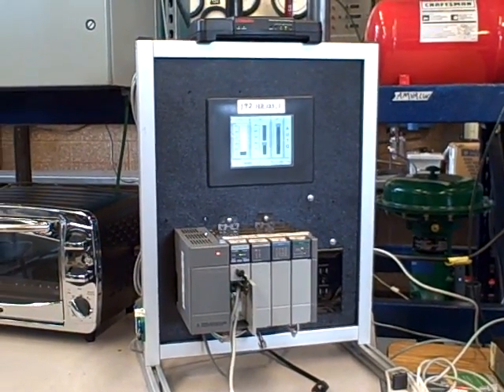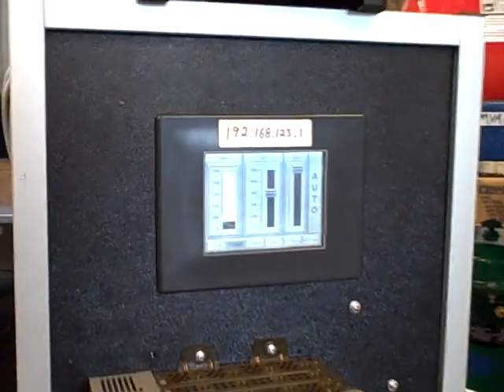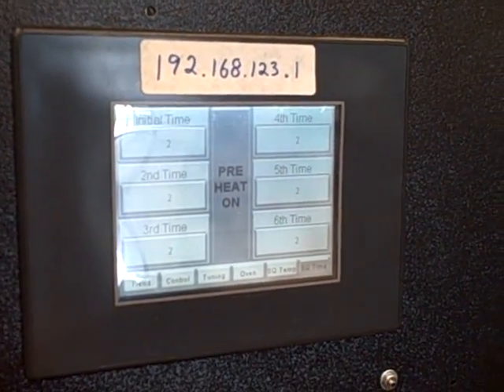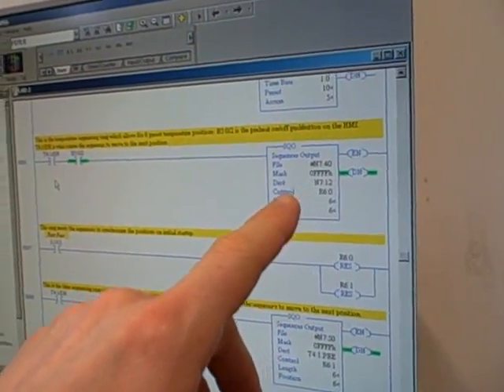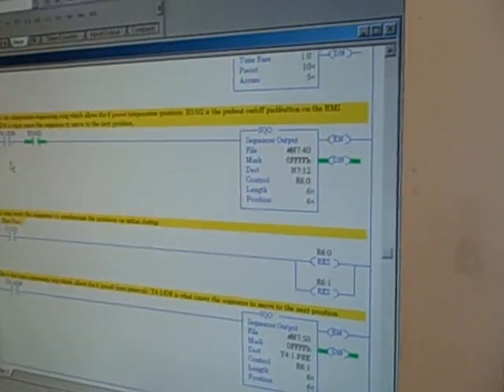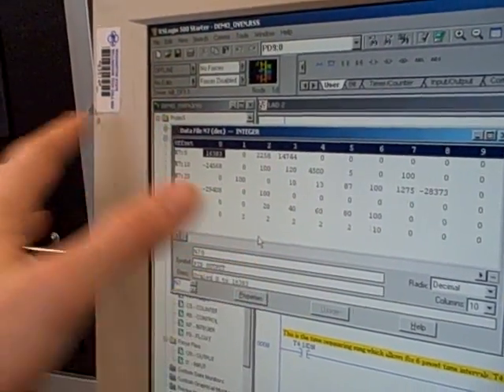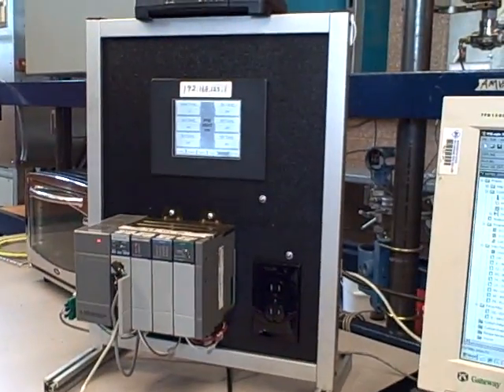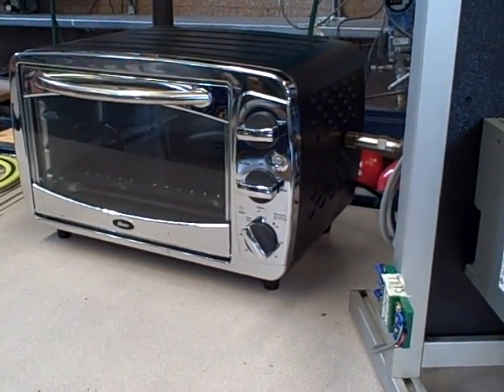Toaster oven supervisory setpoint control using PLC -- part 3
Another gratuitous use of technology: an Allen-Bradley SLC500 PLC (5/05 processor) used to control the temperature of a toaster oven. This demonstration shows how we programmed a scheduled setpoint routine into the HMI and PLC so that the oven will warm up and cool down according to a pre-set plan.